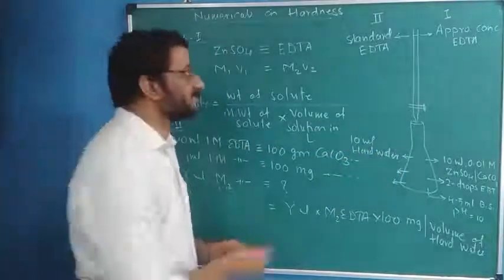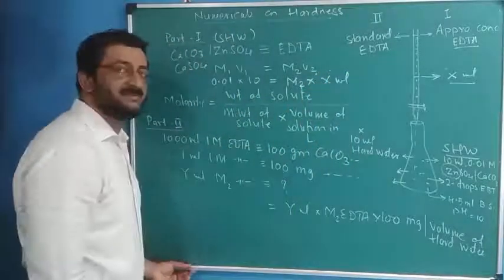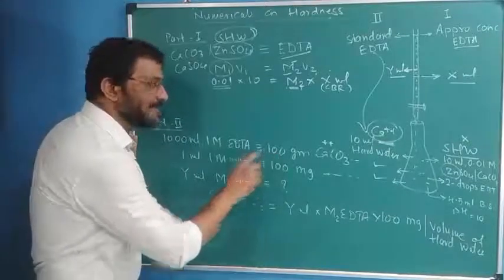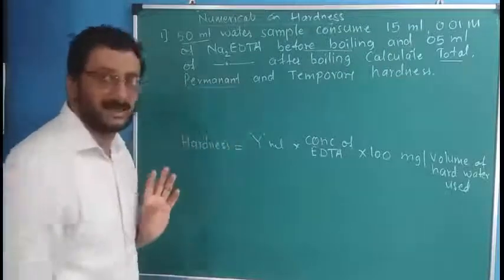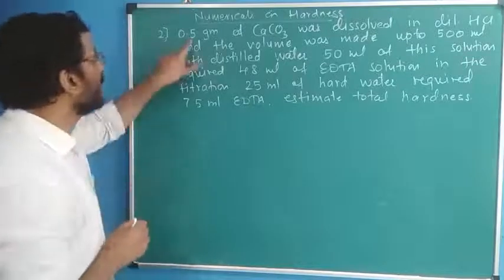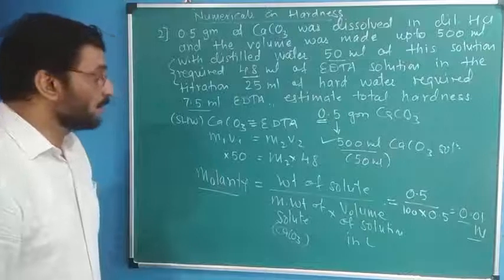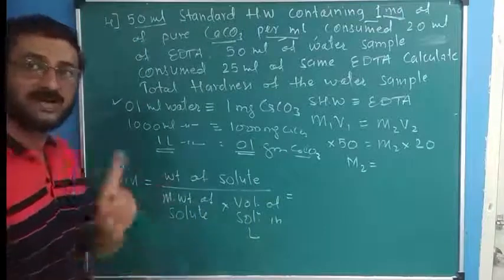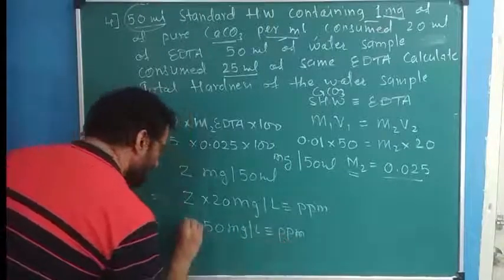Unit I, Water, L- 4, Hardness Numericals